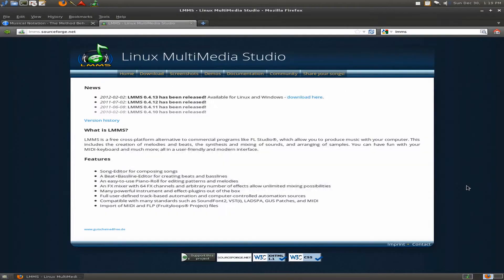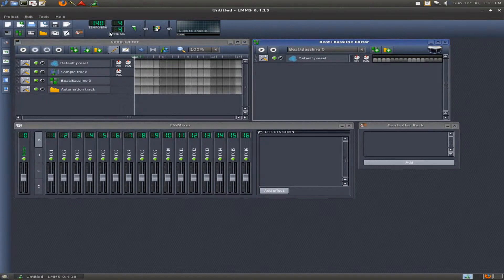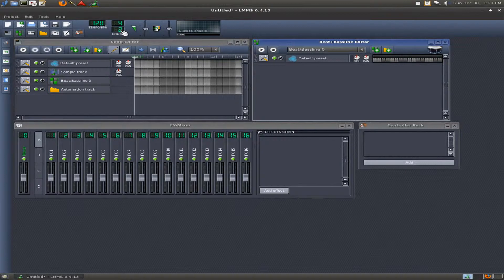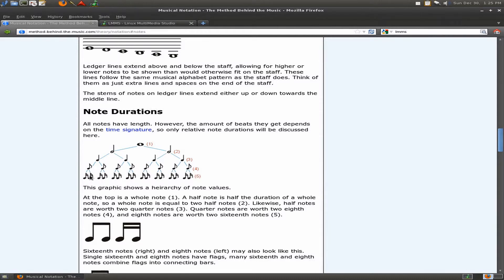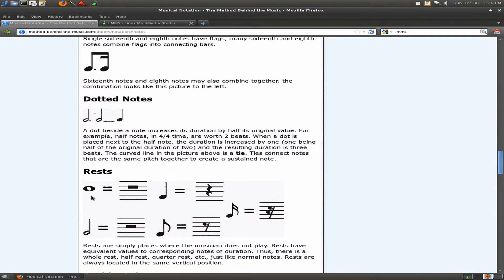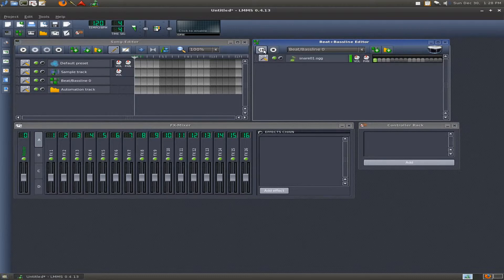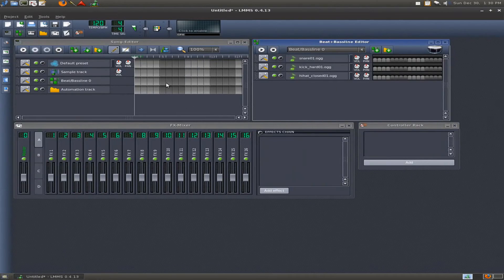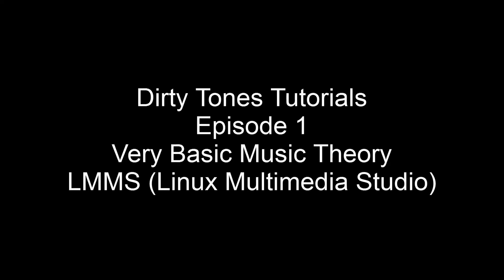Dirty Tones Episode 1 LMMS Basic Music Theory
The First of a series of tutorials to show you how to use open source software to create music for free. You can use LMMS to make beats, background music, or full songs. LMMS is similar to FL Studio, but is free to download for Linux and Windows. I used all open source software to create this tutorial. The OS was Tango Studio. It is Ubuntu 10.10 but with all the newest builds of audio software available. I love it runs fast and stable. I used gtkRecordmydesktop to capture the screen. I used Ardour to record audio. I used lightworks to edit the video. I will be featuring many open source applications in future tutorials. Let me know what you want to learn and I will try to work it in when it's the right time. My goal is to release an episode atleast every two weeks, hopefully more often!